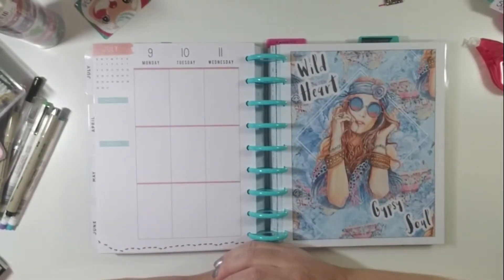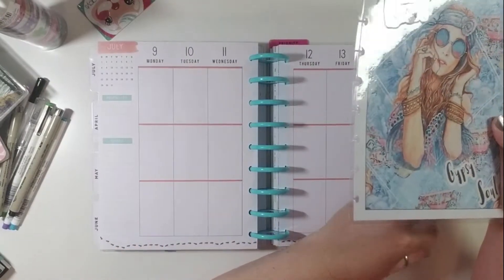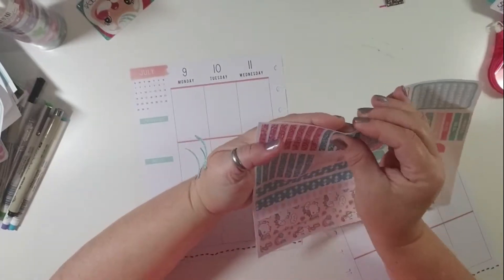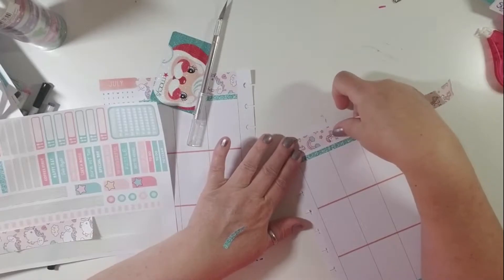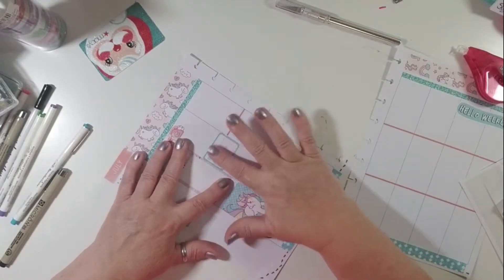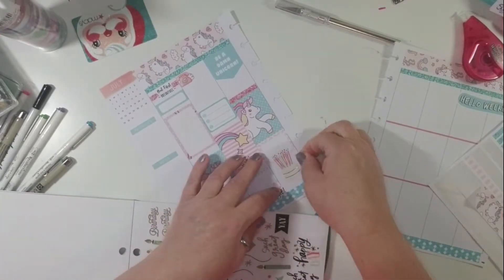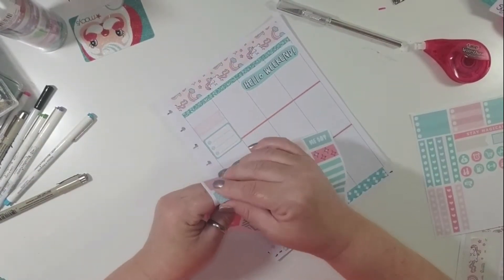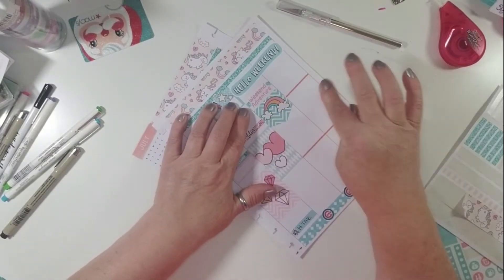Plan With Me My Birthday Week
Welcome back to another plan with me! This is my birthday week so I wanted to use something fun and colorful in my planners.

This week I am using a kit called, "Unicorn Planner Stickers" from GlitterMonday on Etsy

Planners I use are the Happy Planner Classic,
Traveler's Notebook Standard (Week on 2 Pages insert from PlannerCandyCo: )

Etsy Shop

TN Insert and various stickers by: PlannerCandyCo

Sound clips in video: fun-guitar-and-ukulele-full_fk4ltN4O , clapping-ukulele-full_MyMztVV_ , and  morning-with-coffee-loop_GytAO4Eu  Audioblocks downloaded for free use from Storyblocks.com

Mic used - Old gamers headset in need of being replaced (in the process)

Camera used - Samsung Note 8 but improvements are in the works (I've sent a letter to Santa already)

Lighting - OttLite Creative Curves, Ottlite 13 watt task lamp, and a ring light for cell phones

Video created with Movavi Video Editor Plus